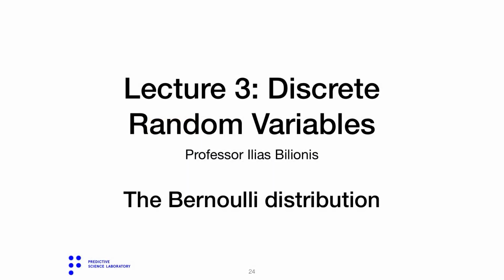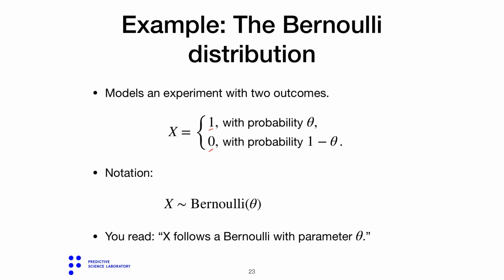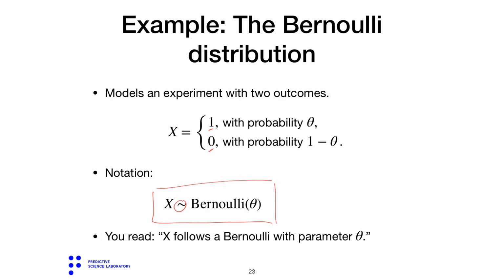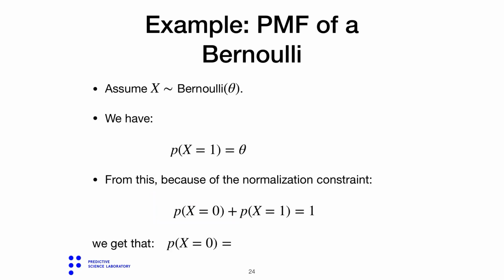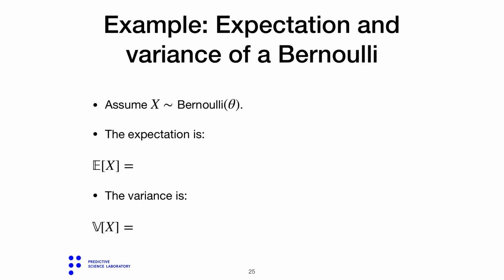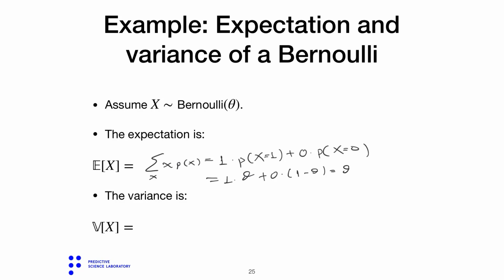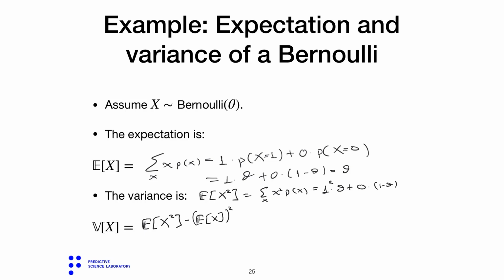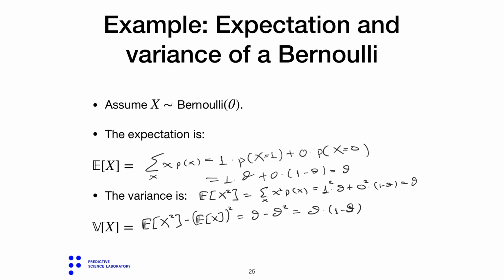Introduction to Scientific Machine Learning | Lecture 3.05 - The Bernoulli Distribution | Purdue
In this video, Dr. Ilias Bilonis, Associate Professor at Purdue University's School of Mechanical Engineering, gives a detailed explanation of the Bernoulli distribution and its significance in scientific machine learning. He discusses how this discrete random variable can only have two outcomes and how their probabilities can be denoted by theta and 1-theta respectively. Watch as Dr. Bilonis thoroughly explains the function's expectancy, variance and how they correlate with the probability mass function.

This is part of Dr. Ilias Bilonis' course ""Introduction to Scientific Machine Learning.""

Learn how you can further your education with courses like this one at Purdue University Online by visiting online.purdue.edu.